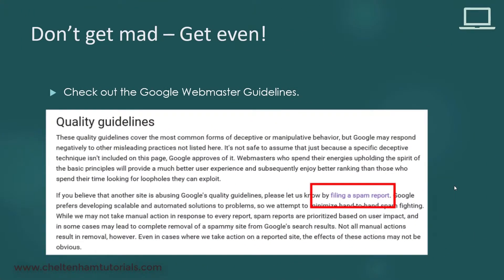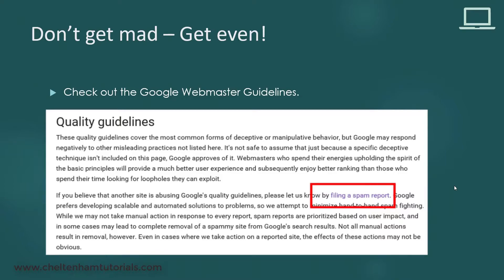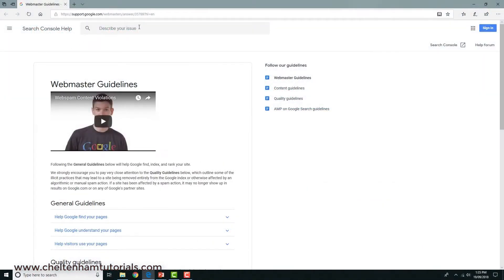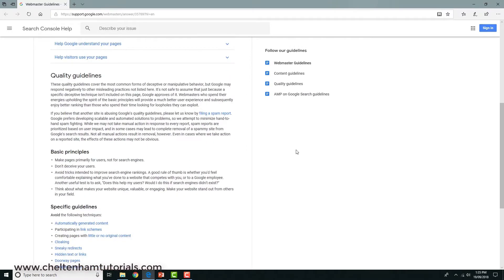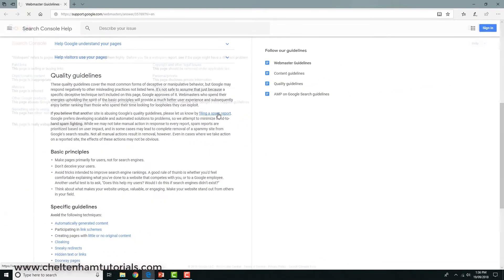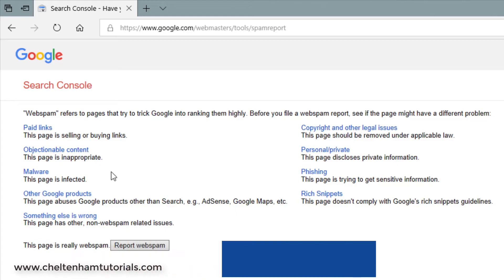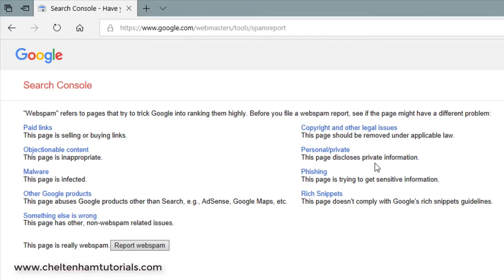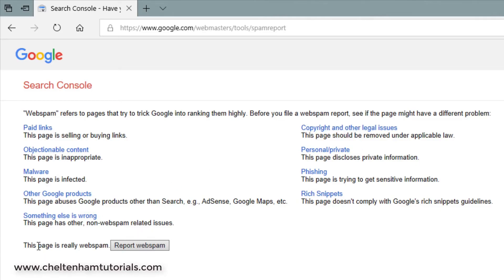#110 SEO Tutorial For Beginners - Reporting Spammers to Google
SEO Tutorials - Reporting Spammers to Google

If you are based in Perth, Western Australia, please see my Australian website and you can arrange one-to-one consultancy to design or improve your website.  I offer consultancy in SEO, WordPress, DIVI theme and YouTube marketing.